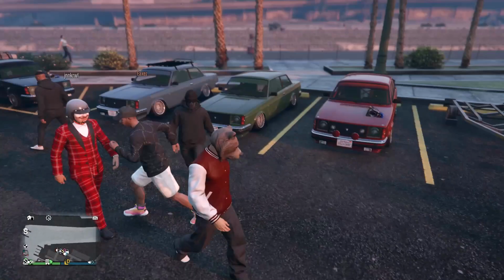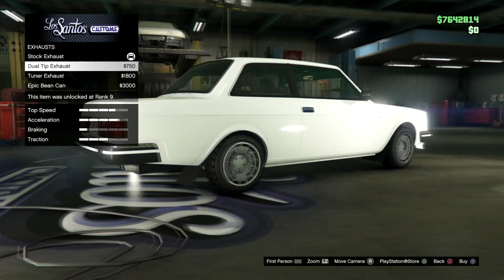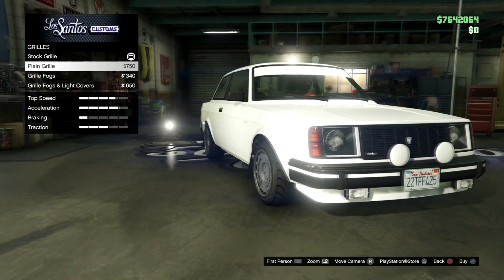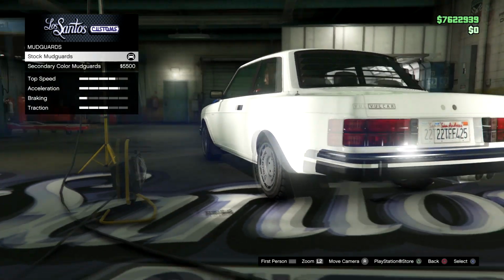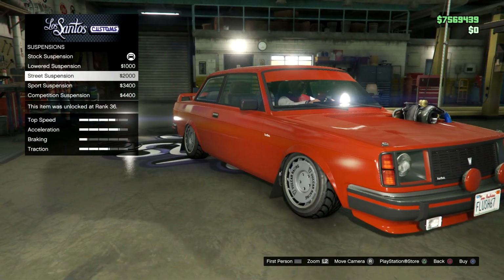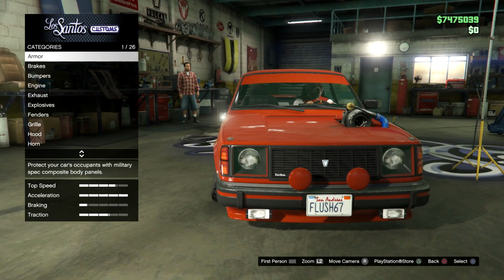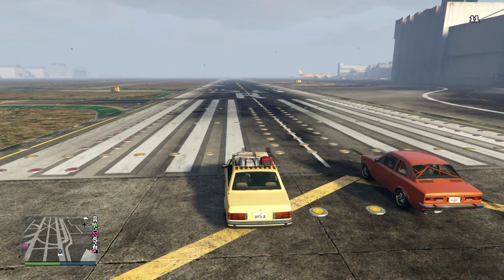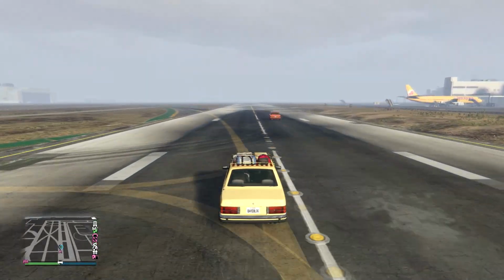The New Nebula Turbo, This Car Is Amazing!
What do you guys think of the new Nebula Turbo?